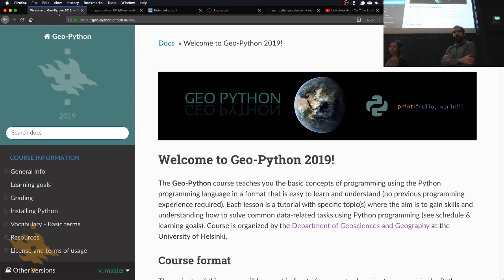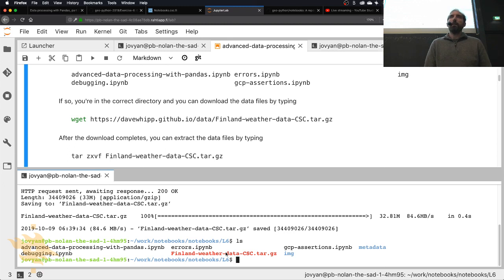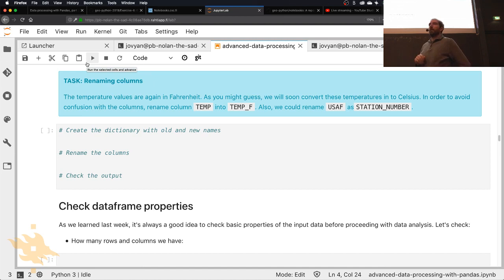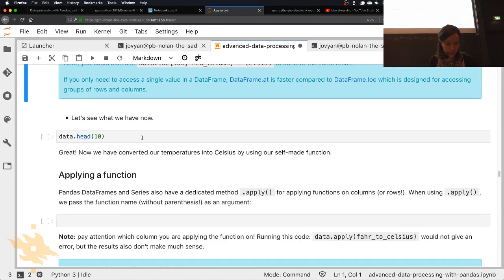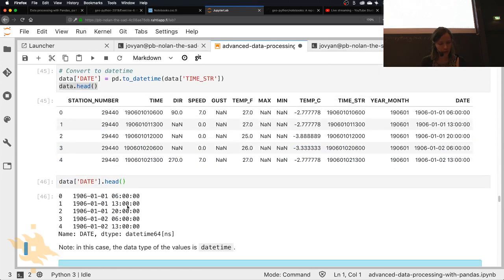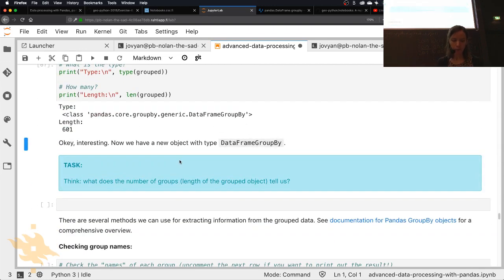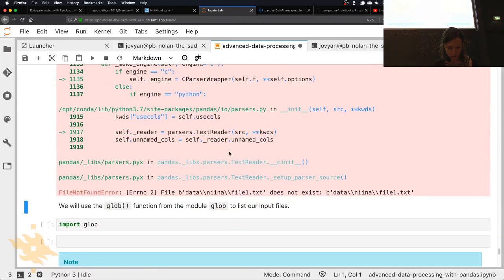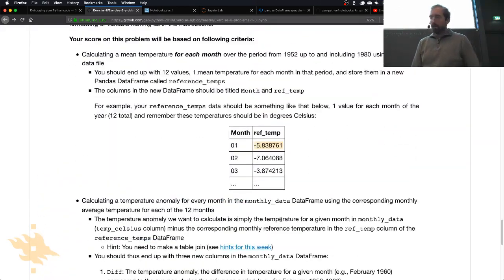Geo Python Lesson 6 Data analysis with Pandas II